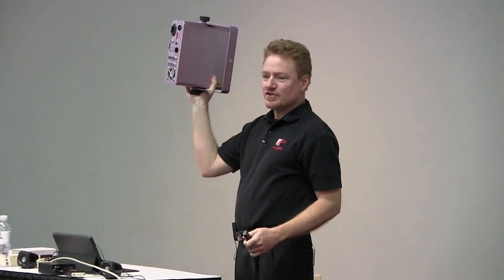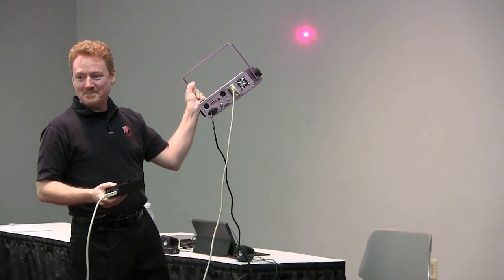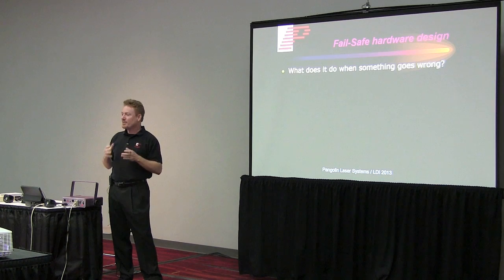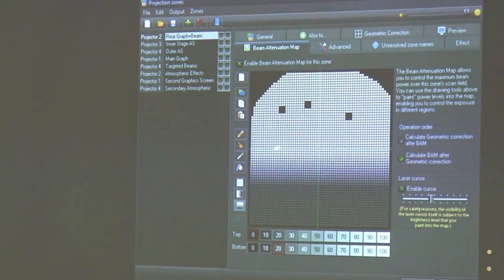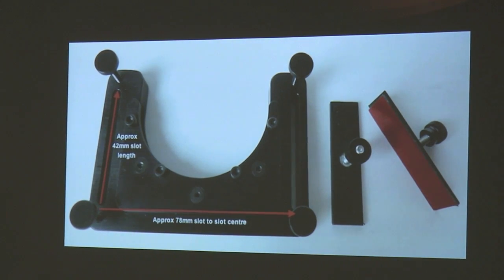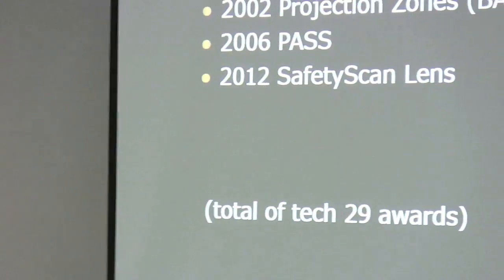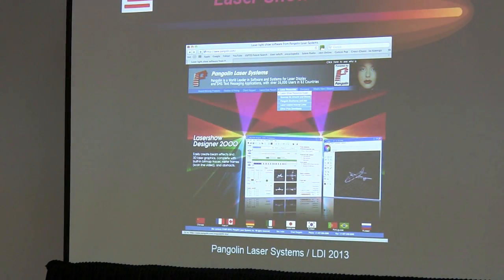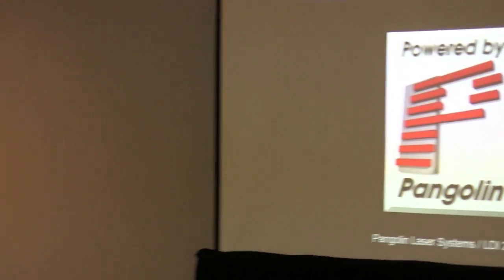Laser safety technologies and free info available from Pangolin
A brief video showing some of the safety-related technologies built into Pangolin hardware and software, as well as free laser safety related information available on the Pangolin web site and forums.